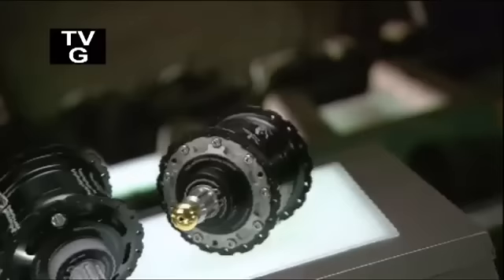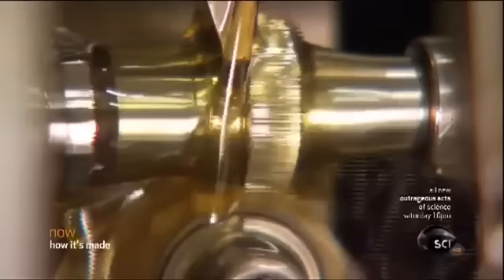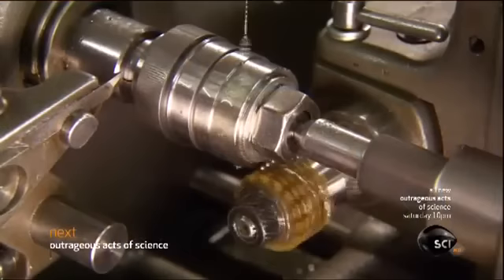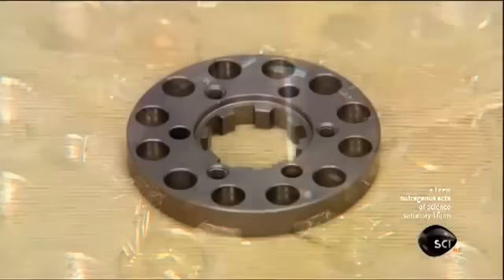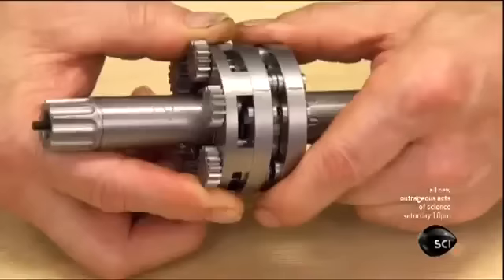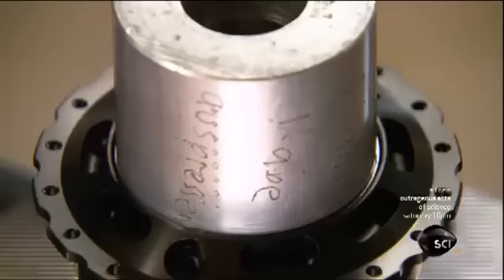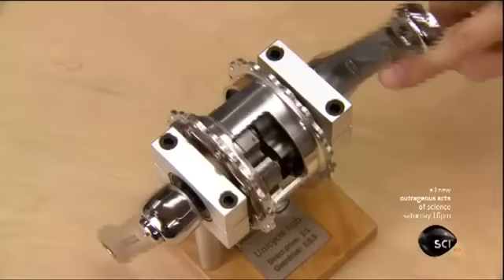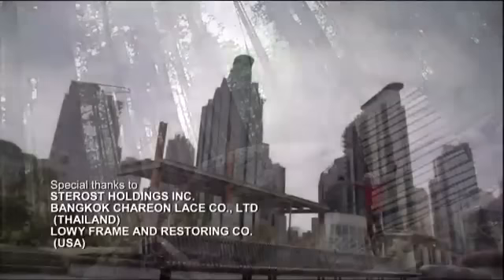Kris Holm / Schlumpf Geared Unicycle Hub: How It's Made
This is an inside look at how the KH/Schlumpf geared unicycle hub is made.